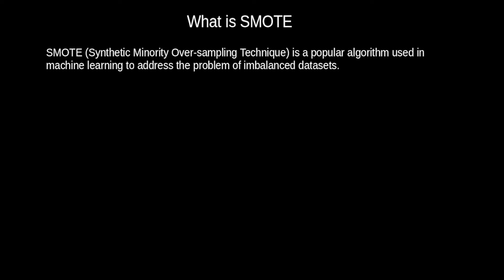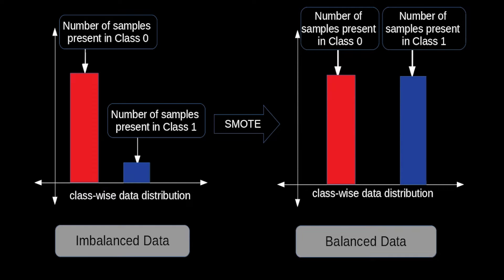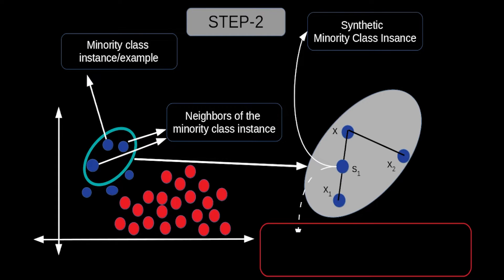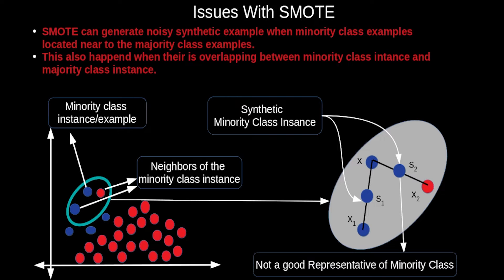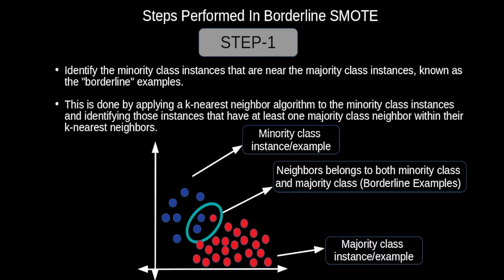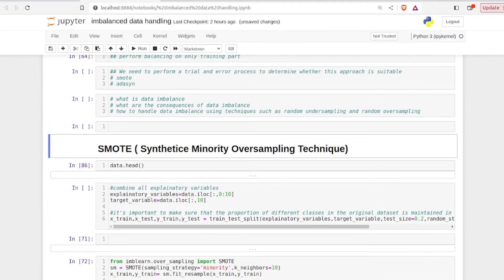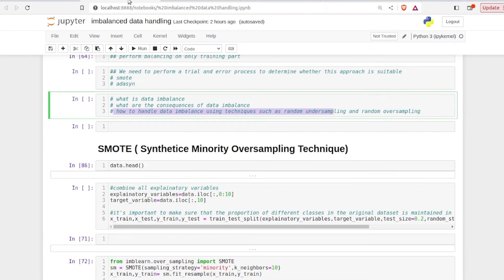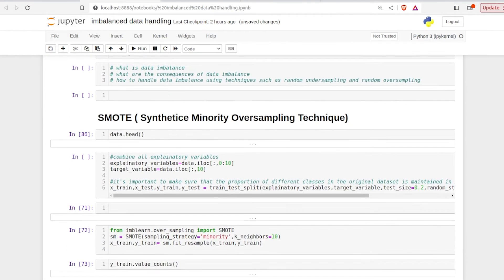Handling data imbalance using SMOTE in python | Synthetic Minority Oversampling Technique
In this video I have explained about handling data imbalance technique SMOTE with theoretical explanation as well as practical implementation . SMOTE (Synthetic Minority Over-sampling Technique) is a popular method for addressing data imbalance in classification tasks. It works by generating synthetic samples for the minority class by interpolating between existing minority class instances. It randomly selects a minority class instance and finds its k nearest neighbors in feature space. It then randomly selects one of these neighbors and creates a synthetic instance along the line connecting the two points. This process is repeated until the desired balance between classes is achieved. SMOTE helps improve the performance of classifiers by providing more representative samples of the minority class, thereby reducing bias towards the majority class and improving overall model accuracy and generalization.

what is data imbalance and how to handle it with random undersampling and oversampling video